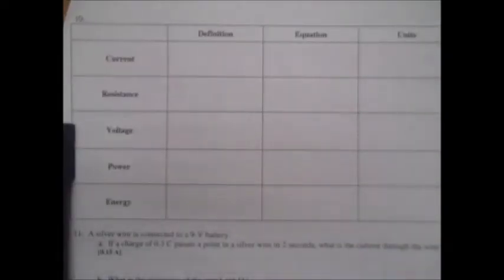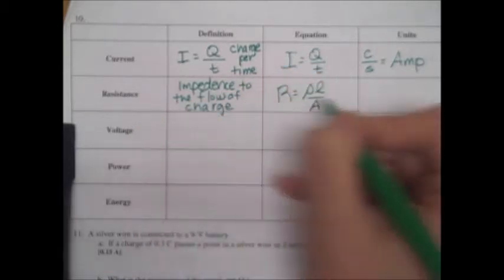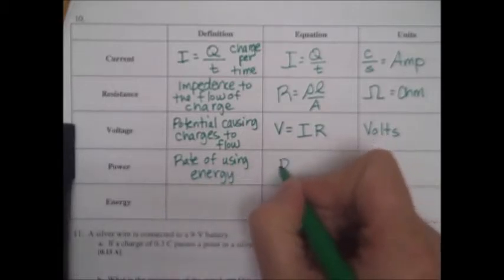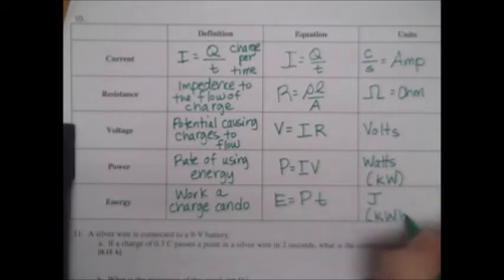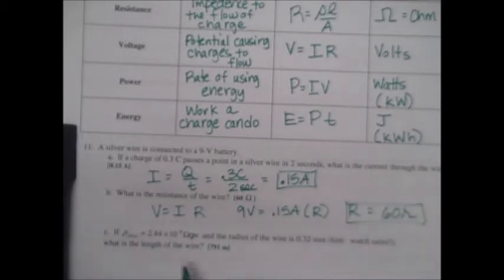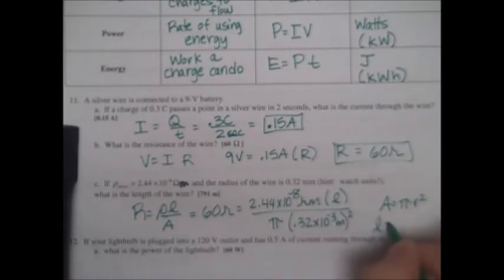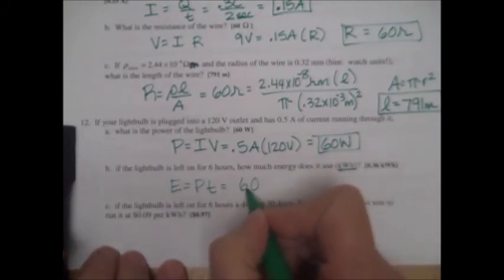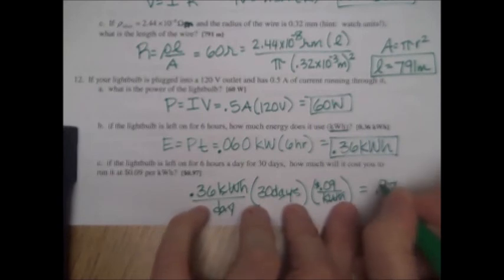Regular physics Electricity and Circuits Review Guide Part 2